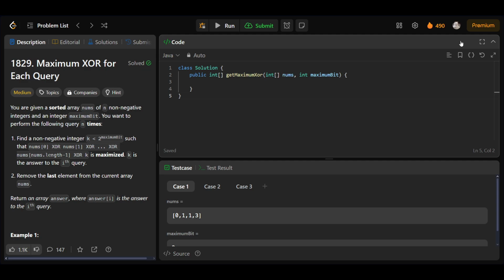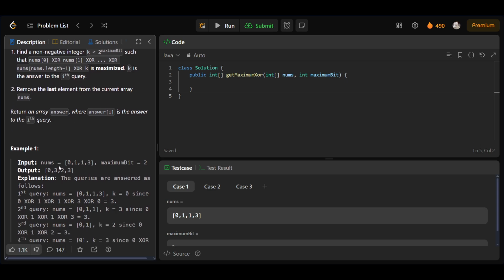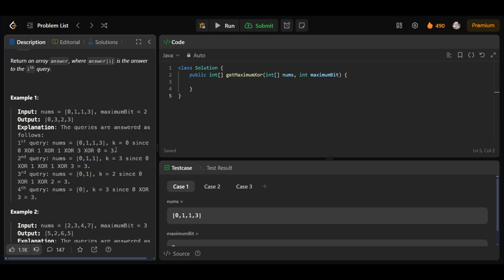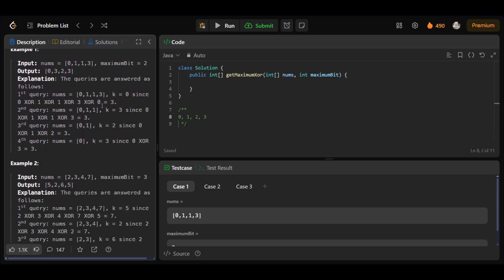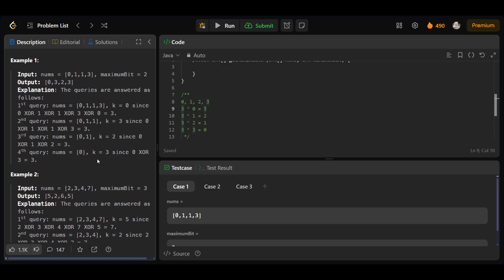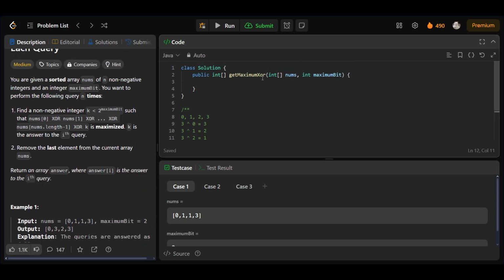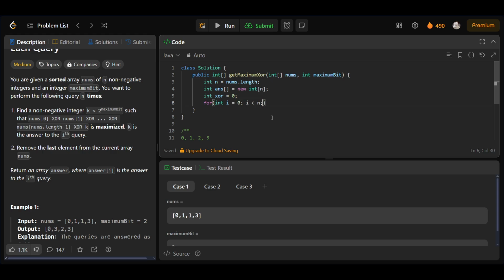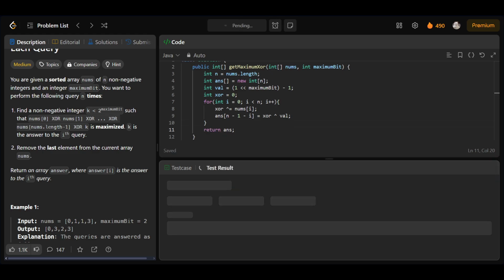LEETCODE DAILY QUESTION 1829 | Maximum XOR for Each Query | Is Kabir Coding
In this video I'll be solving LeetCode daily question 1829. Maximum XOR for Each Query by Bit Manipulation.